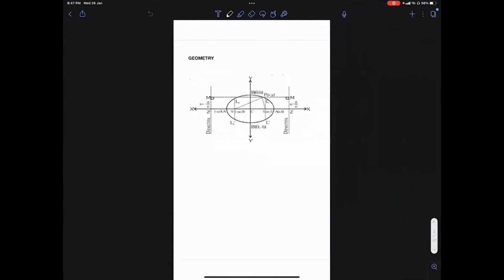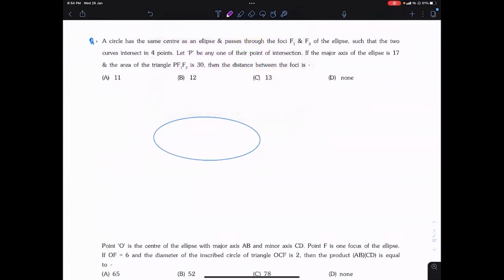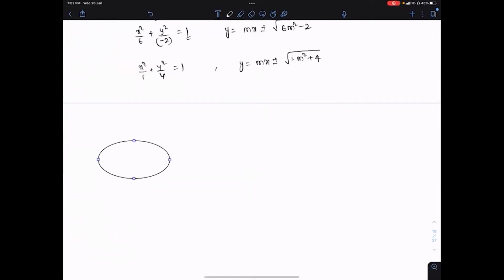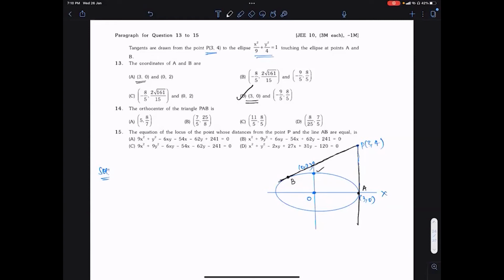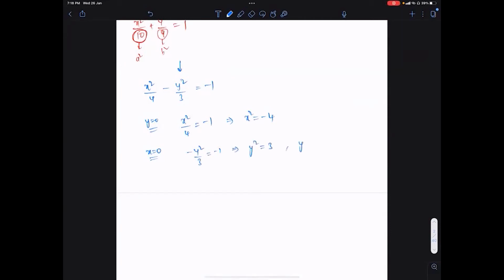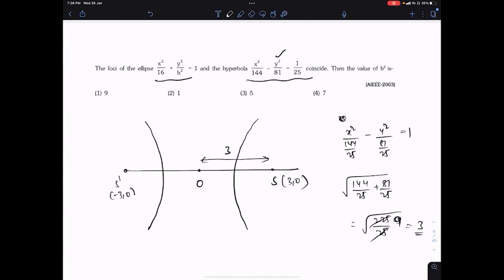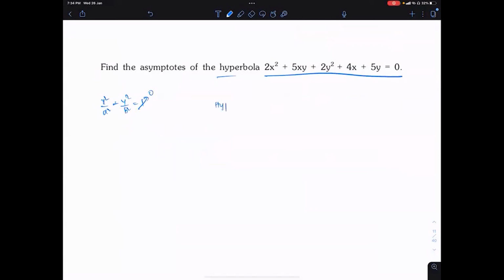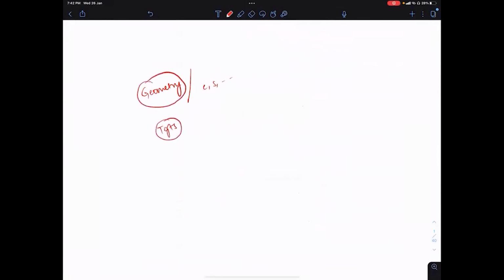Ellipse and related topics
Tune into an online session on Mathematics-related JEE crash course on Ellipse and related topics in an expert series by Amrita Vishwa Vidyapeetham.